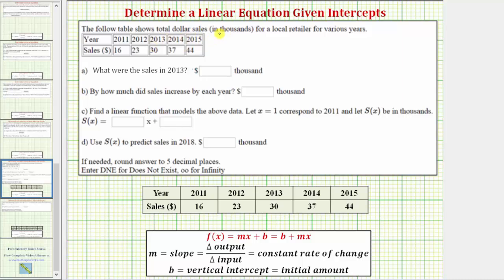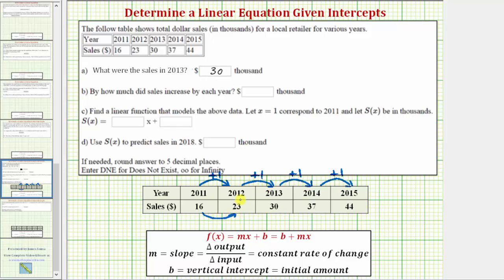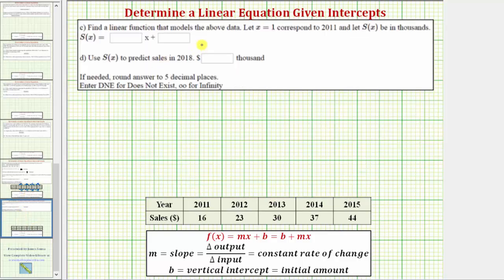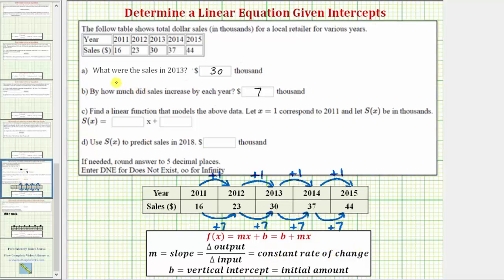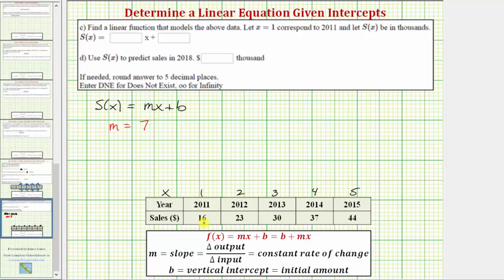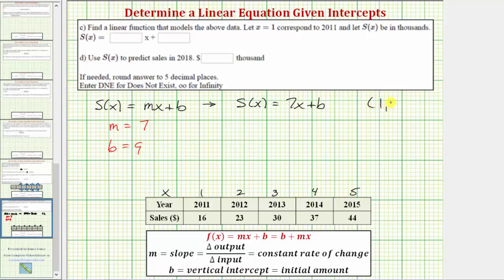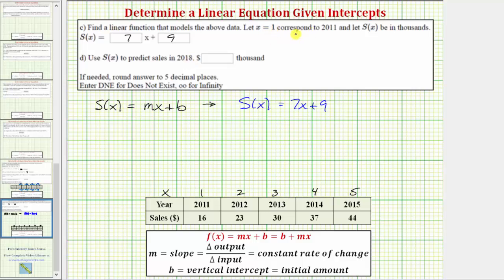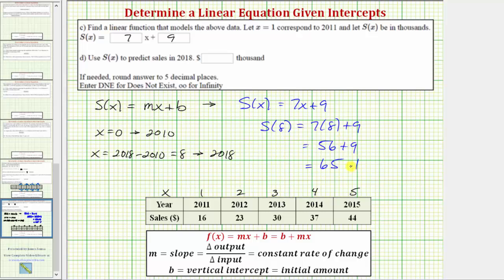Ex: Model Sales Using a Linear Function Given a Table of Values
This video explains how to model sales using a linear function.  The function is then used to make predictions.  The slope must be calculated.